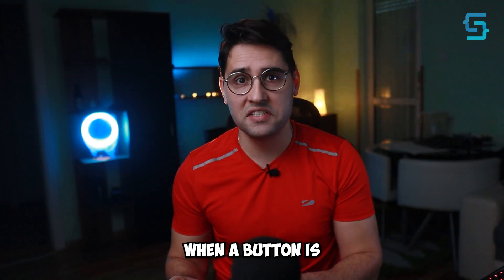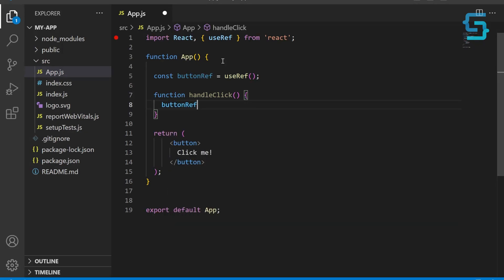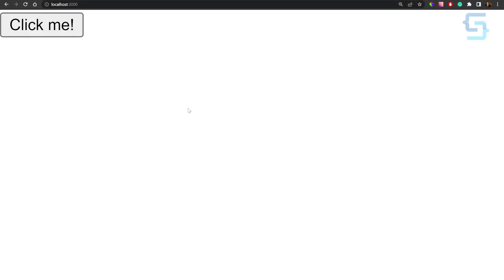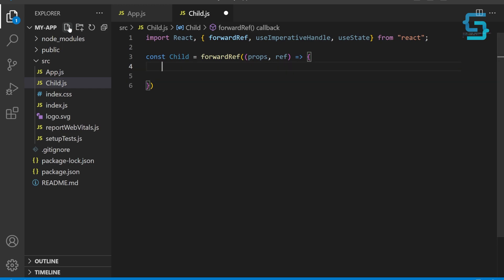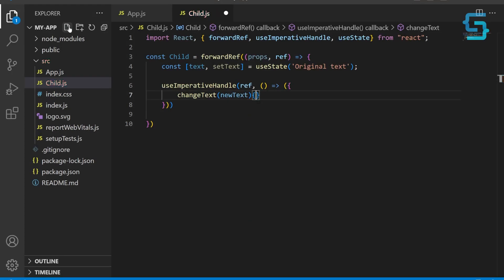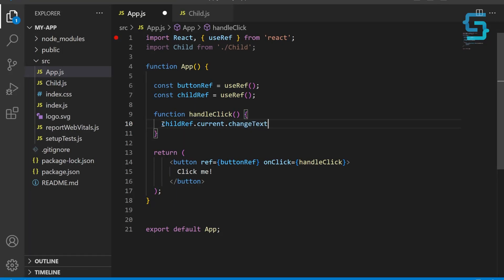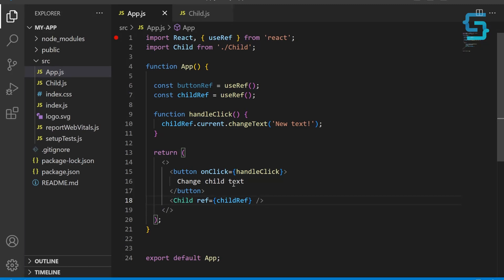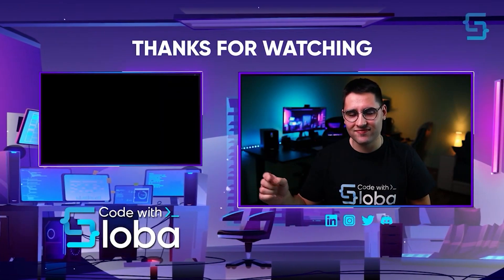Refs in Reactjs #20 React Course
In React, refs are like player numbers. They allow you to identify and manipulate specific elements in your application's DOM so that you can modify their behavior or properties when needed.
You might use a ref to get the value of an input field or to focus on a particular element when a button is clicked.
In this tutorial, I'm using refs to access the button from DOM and to change its appearance. Also, I'm using ref to create a communication between parent and child component.

0:00 Intro
0:44  Creating ref for a button
2:55 Parent/Child Communication with refs

🧿 I discussed:

✔️ Why we should use refs in Reactjs
✔️ How to implement refs in Reactjs
✔️ How to implement parent-to-child communication with refs in Reactjs
✔️ How to change button style with refs in Reactjs